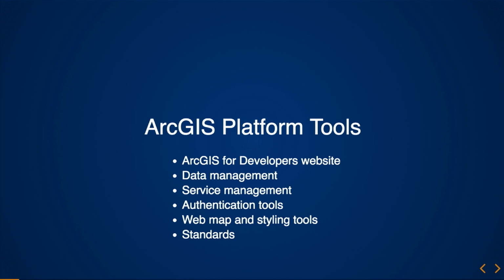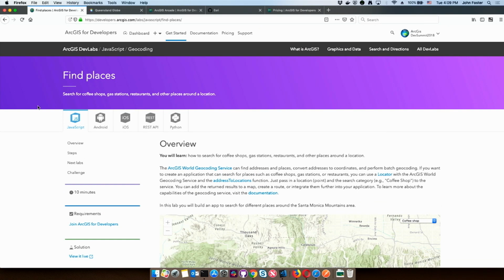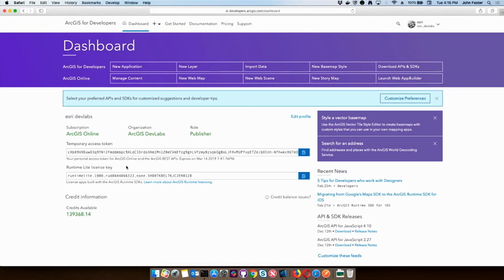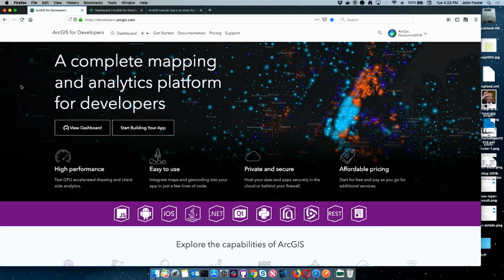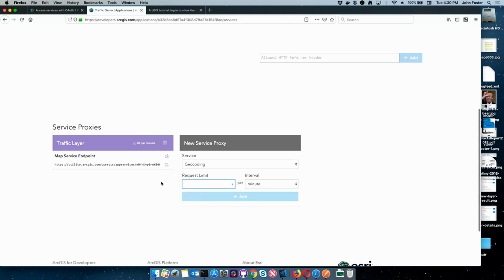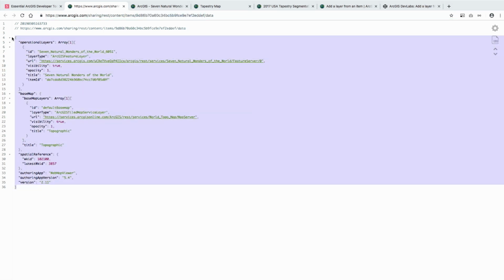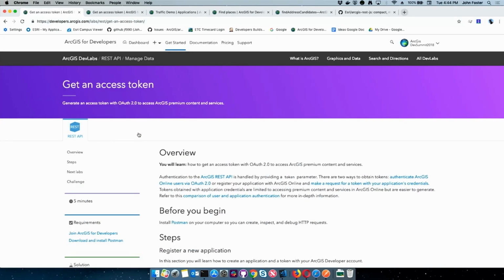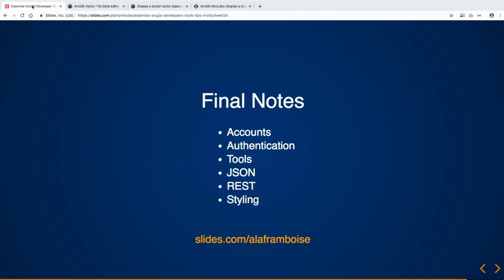Essential ArcGIS Developer Tools, Tips and Tricks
ArcGIS for Developers, ArcGIS.com and GitHub provide a number of tools that can be used to help you build applications more effectively. This session explores how you can use these tools to help with day-to-day development tasks such as configuring applications with service proxies, working with REST services, inspecting and coding with JSON, and even styling and using vector basemaps in your apps. We'll also cover a number of tips and tricks along the way so you can build applications faster and more effectively.